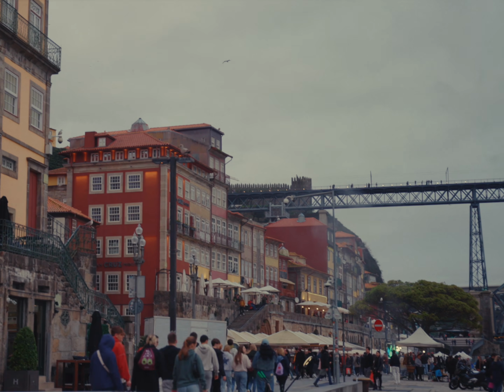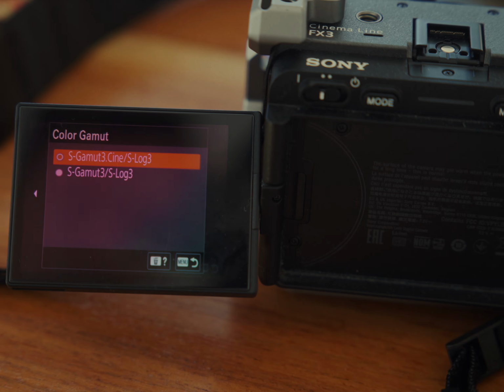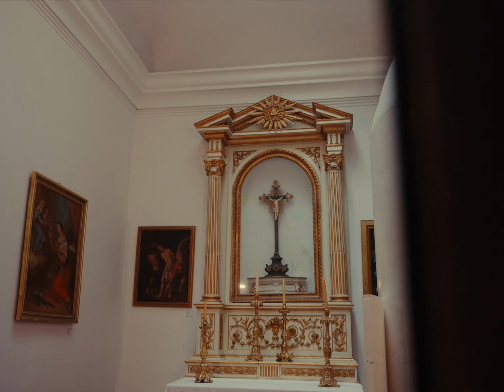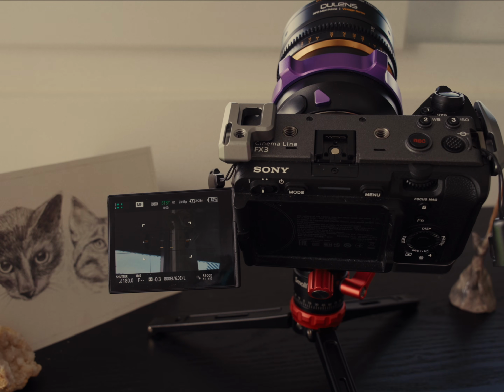Cinematic Looks | Sony FX3 | Seth Dunlap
Unlock the full potential of your Sony FX3 with these pro-level settings! Whether you’re shooting cinematic films, YouTube content, or client projects, these optimized settings will take your video quality to the next level. Learn how to get the most cinematic look with the FX3!

LINKS!

COLLABORATE!

0:00-0:12 INTRO
0:12-0:56 WHAT MAKES SOMETHING CINEMATIC/STACKING THE FRAME
0:56-3:18 SHUTTER SPEED VS SHUTTER ANGLE
3:18-4:21 SLOG 3 SETTINGS
4:21-5:12 LIGHTING AND COLOR TEMP
5:12-7:17 BEST FX3 SETTINGS
7:17-9:41 MY SHOOTING STYLE TRIPOD, GIMBLE, HH
9:41-11:18 THE BEST VND/ND FILTERS
11:18-11:30 FREE GIFT
11:30-11:48 OUTRO

How to Get a Cinematic Look with the Sony FX3